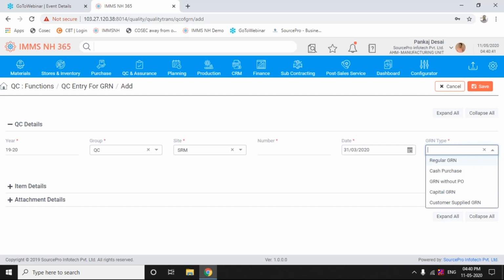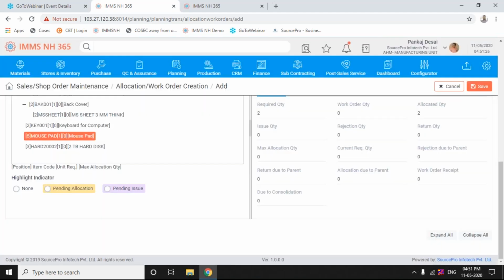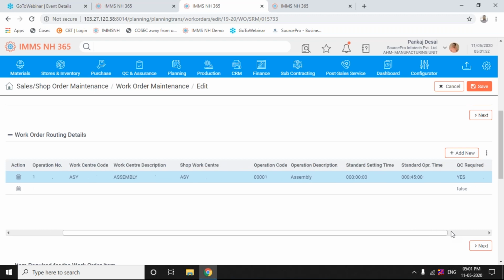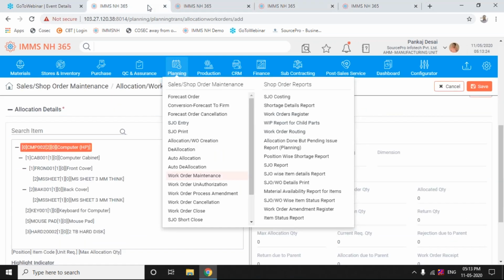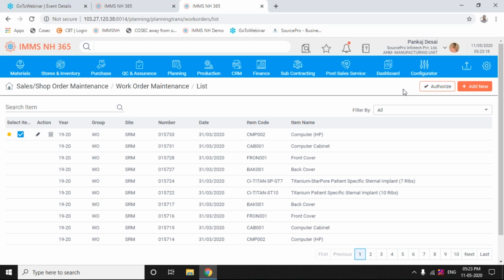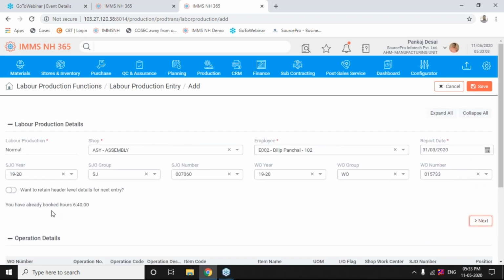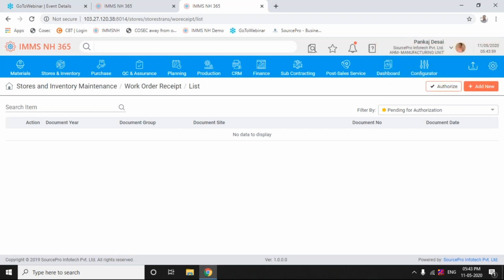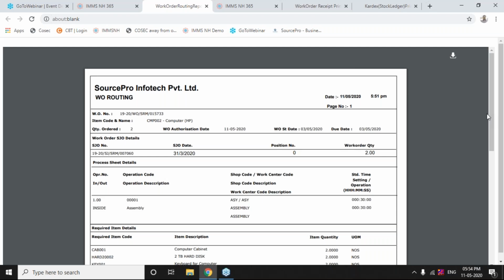SourcePro New Horizon Production 001 Work Order Job Card Production Entry Work Order Receipt